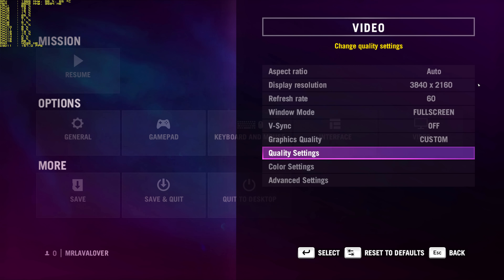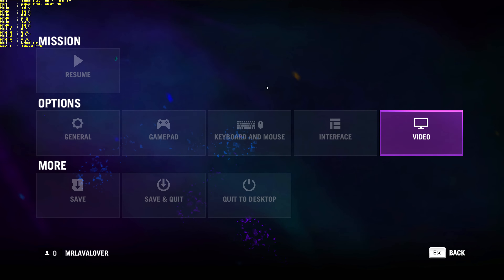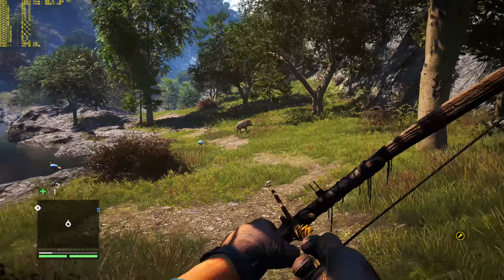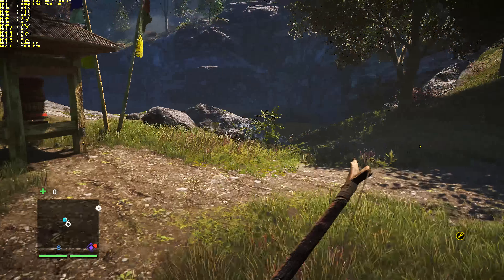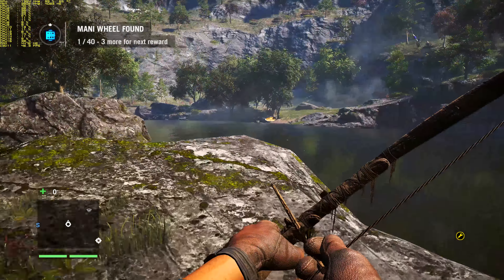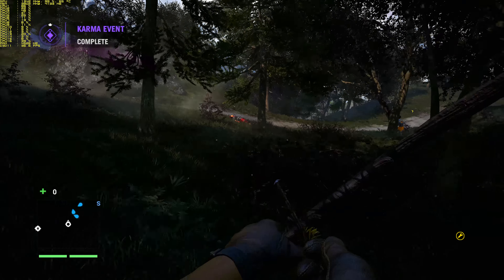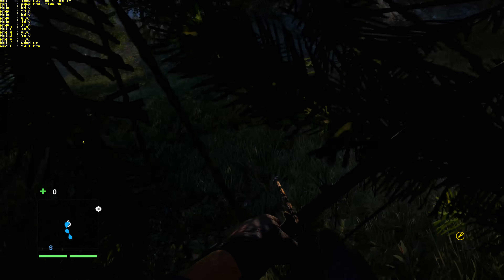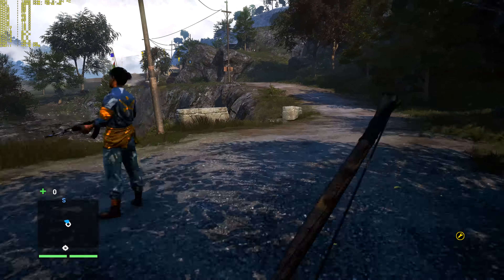GTX TITAN X * FAR CRY 4 FPS PERFORMANCE* ULTRA SETTINGS* 4K UHD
FAR CRY 4 ON NVIDIA GEFORCE GTX TITAN X SHADOWPLAY USED TO RECORD VIDEO. RIVATUNER USED TO DISPLAY COMPUTER INFO. NVIDIA  DRIVER 347.88 WAS USED ...GAME SETTINGS

3840X2160
MOTION BLUR ON
TEXTURES  ULTRA
SHADOW  ULTRA
POST FX  ULTRA
GEOMETRY  ULTRA
VEGETATION  ULTRA
TERRAIN  ULTRA
WATER  ULTRA
ENVIRONMENT  ULTRA
AMBIENT OCCLUSION  HBAO+
ANTI-ALIASING  OFF
GODRAYS  ENHANCED
FUR  ON
TREES RELIEF  ON